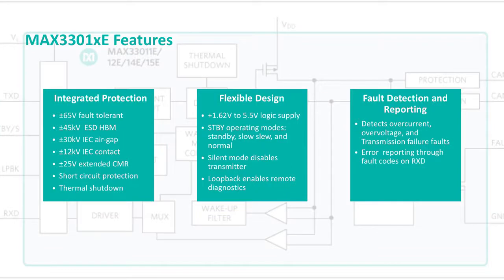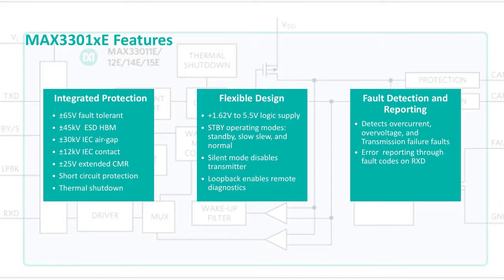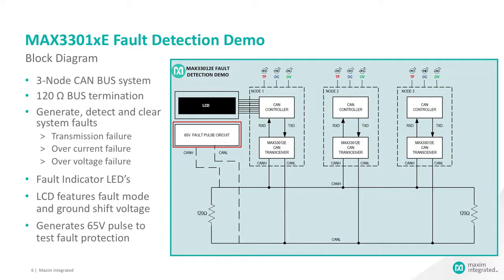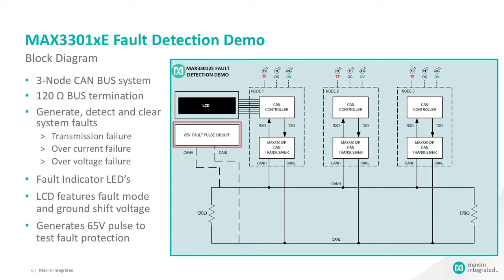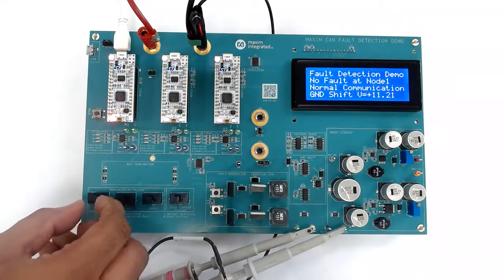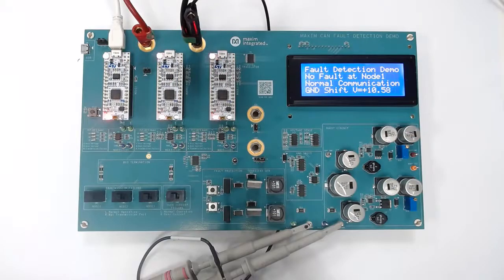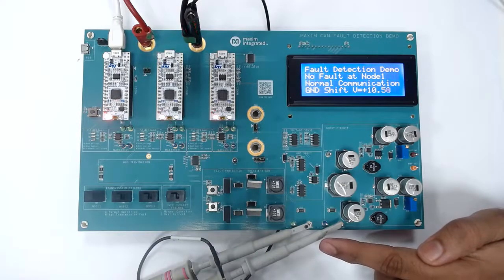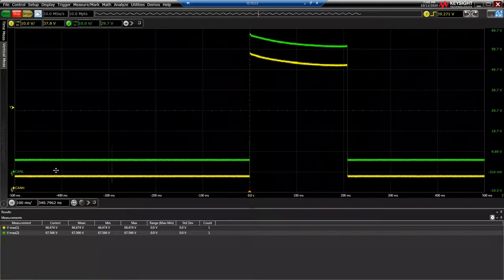Troubleshooting a CAN Network (Essential Analog)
This demo shows how the MAX33012 detects fault conditions in a CAN bus with its internal fault detector circuit.